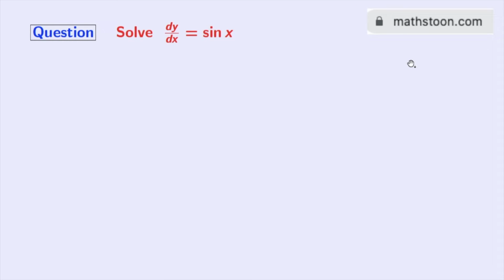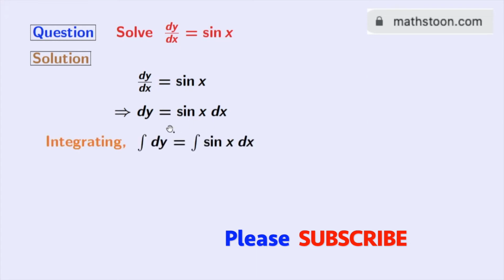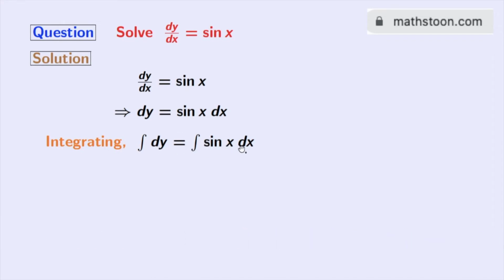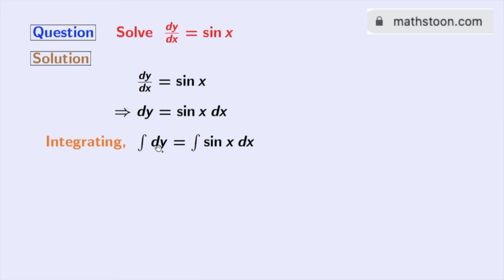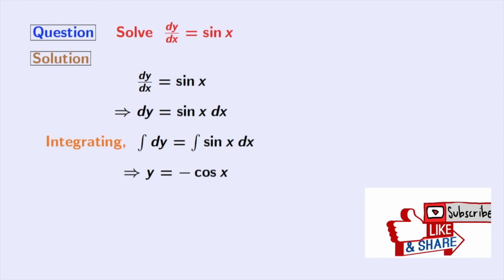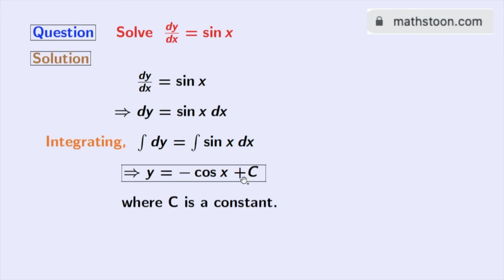Solve dy/dx=sin x || Basic Differential Equation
In this video, we will solve a linear differential equation dy/dx=sin x

We post videos daily on youtube